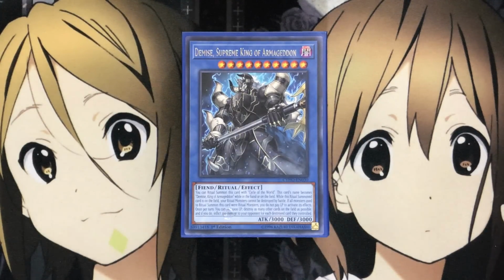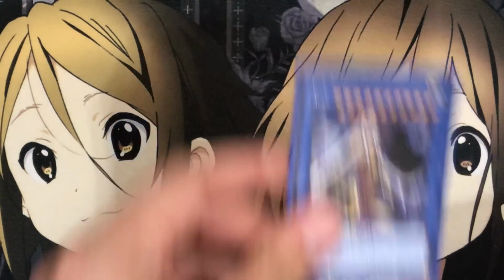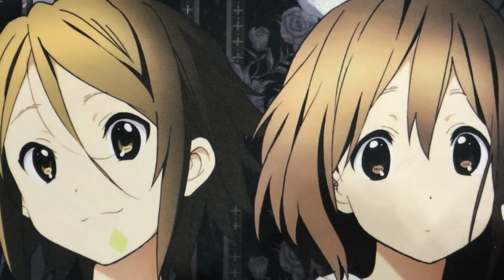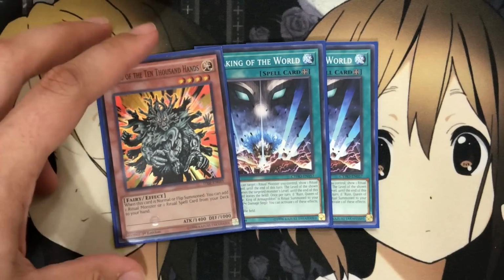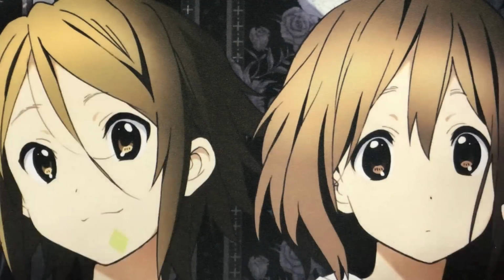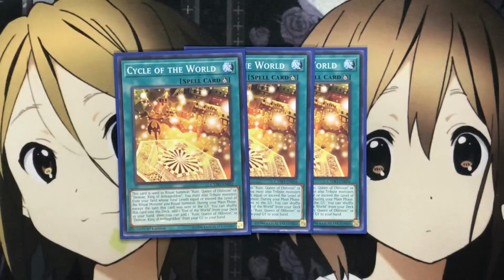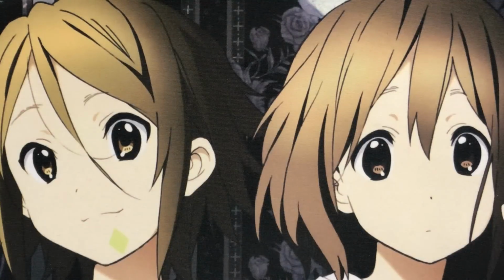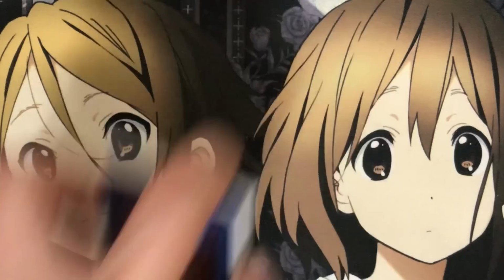My Demise Ritual Yugioh Deck Profile for September 2018